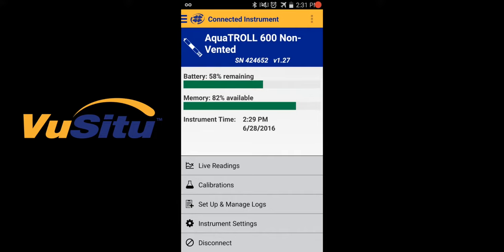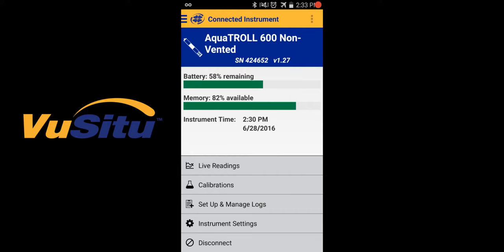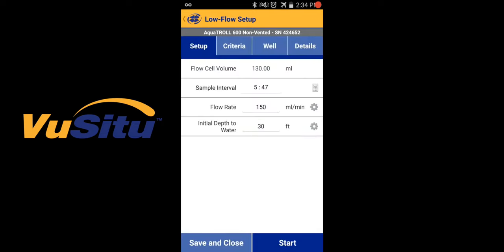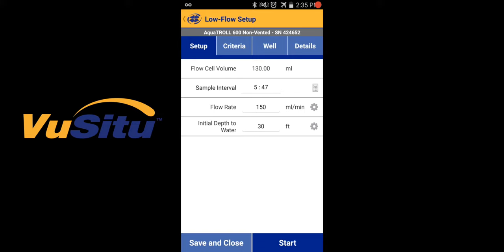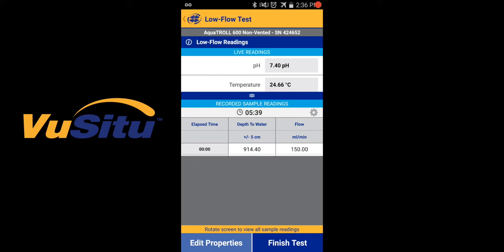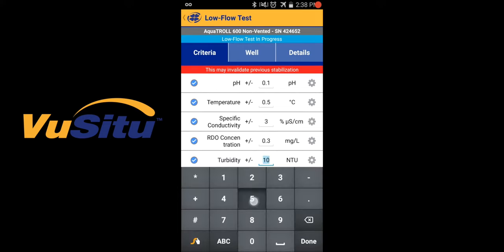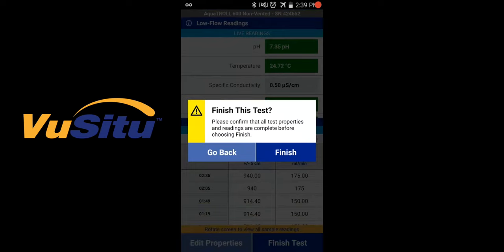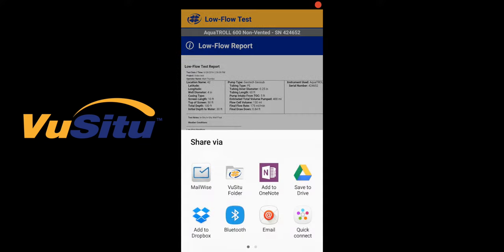VuSitu Low-Flow Demo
Get a quick look at how fast and easy it is to use VuSitu's new low-flow feature!